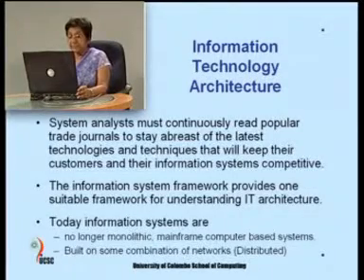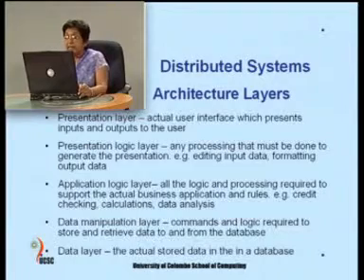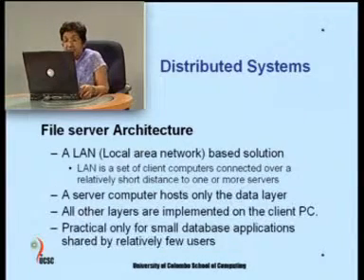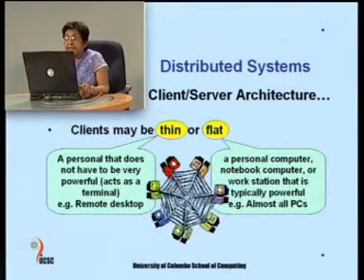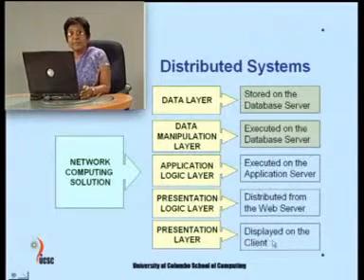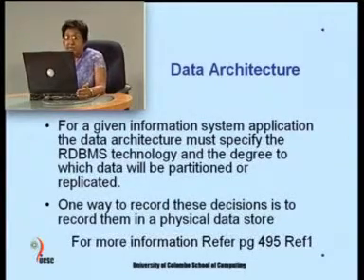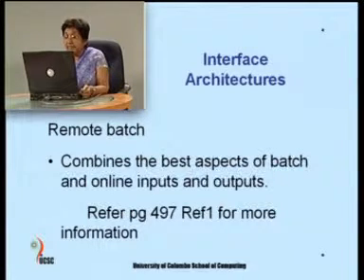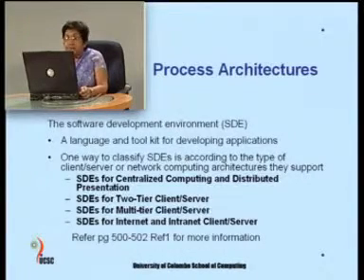BIT - System Analysis and Design section 6 Part 2